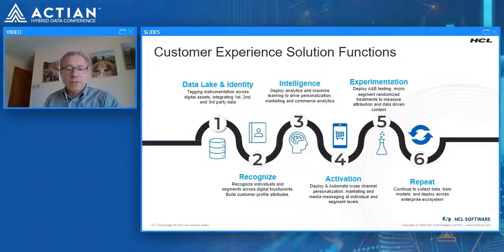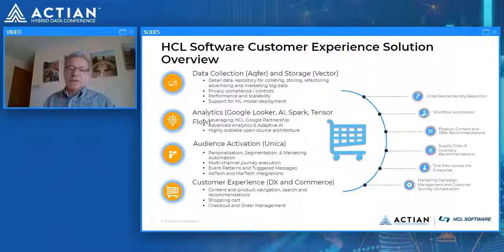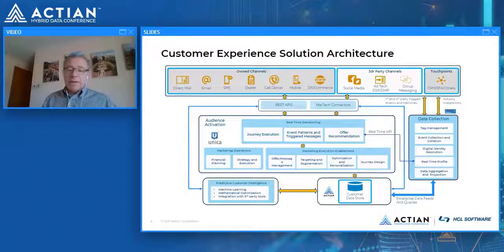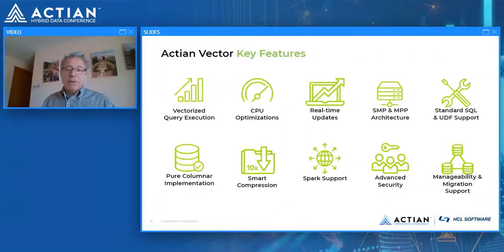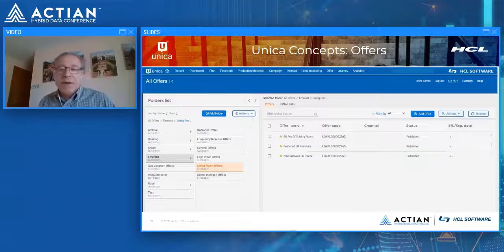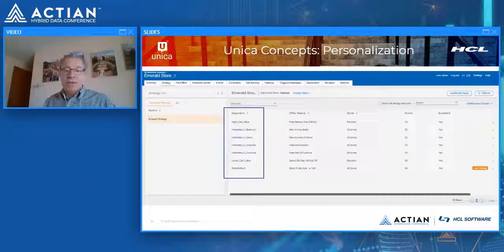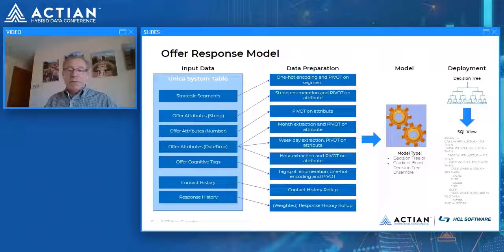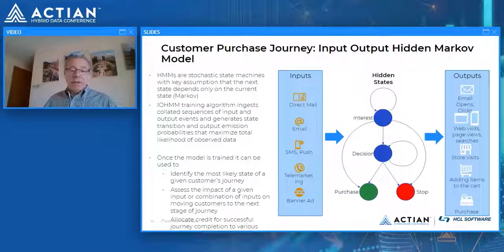Using Advanced Analytics to Improve Campaign Outcomes with HCL Unica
HCL Unica provides a comprehensive platform for omni-channel Precision Marketing @ Scale and is tapping into the power and performance Actian’s Vector Analytics database to delivering insights using machine learning. In this session you will learn how HCL Unica and Actian Vector as the data analytics engine provides advanced analytics capabilities within the Unica platform.  With these capabilities Unica marketing users will be able to leverage Data Science and Machine Learning (ML) to hyper-personalize customer communications, optimize the use of marketing channels while improving time-to-market. The session will focus on three aspects: 1) using of data available in Unica System tables in ML; 2) developing a model to predict the likelihood of the audience response to a given offer or message; 3) using ML model scores in optimization and personalization of marketing communications.